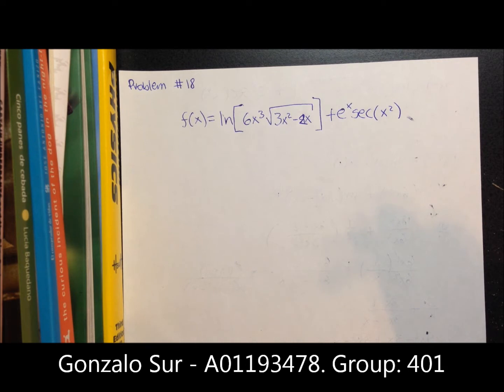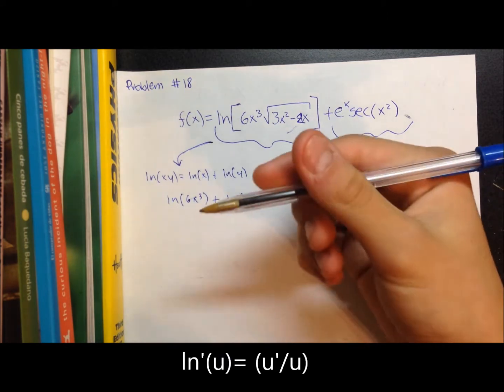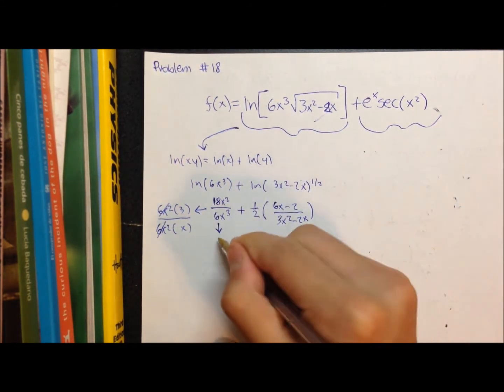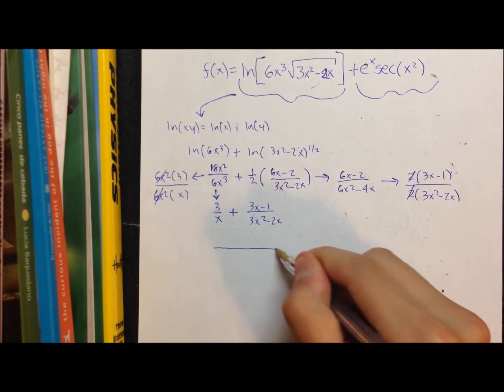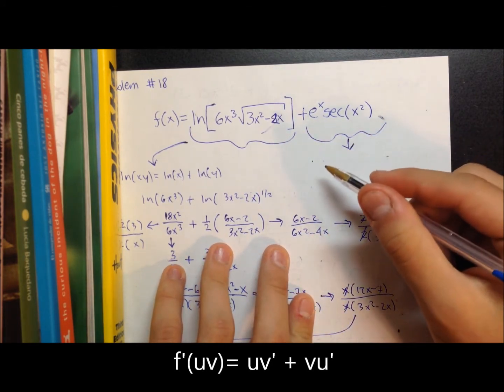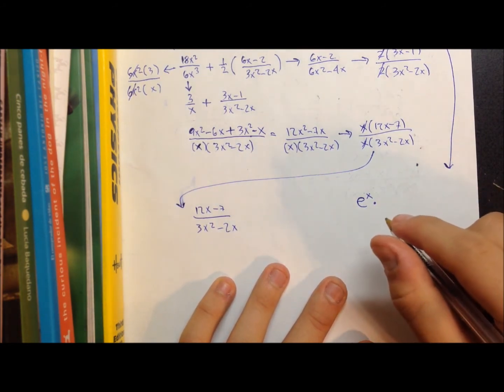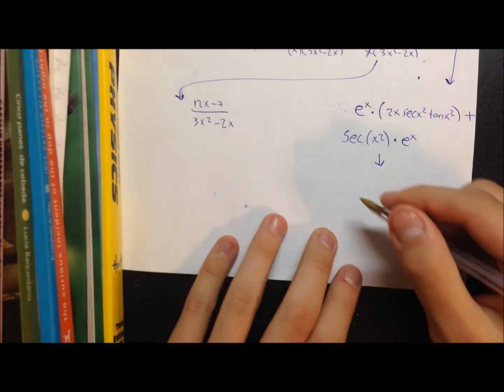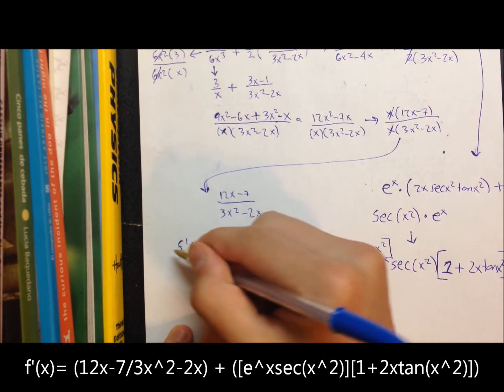Math 5 final project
Finding Derivatives